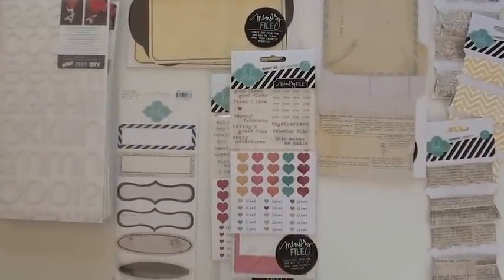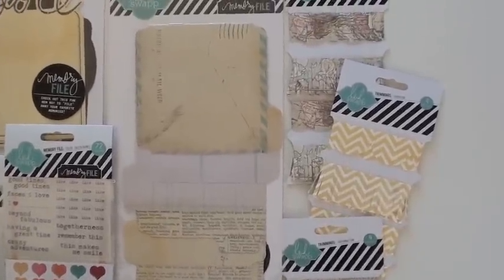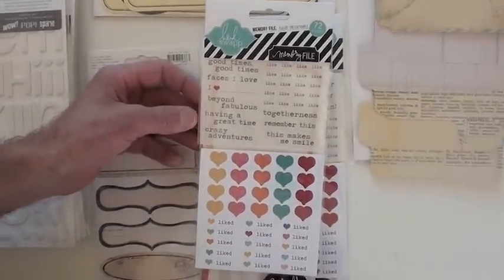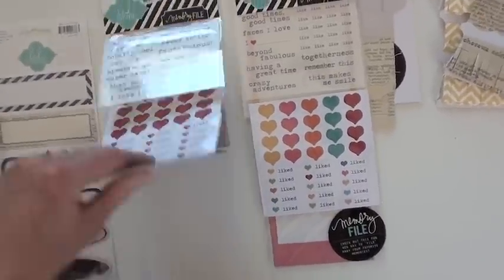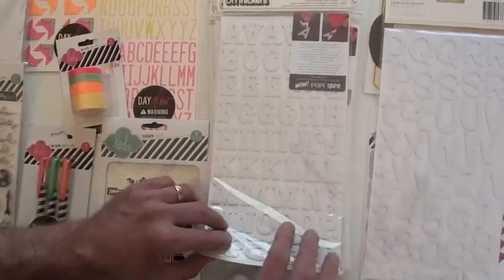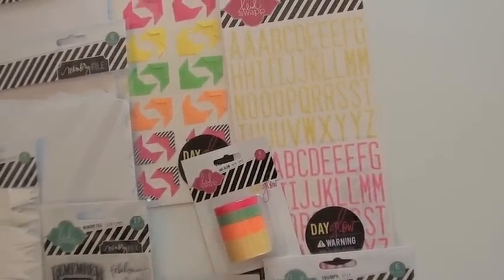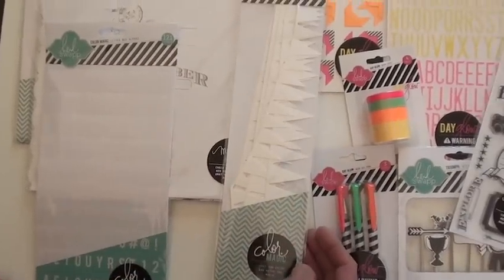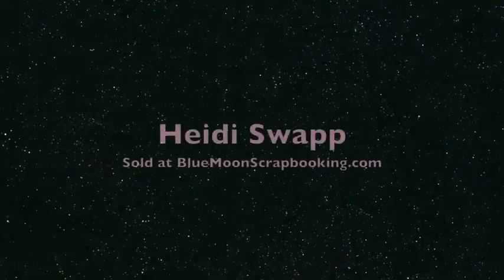New Heidi Swapp products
Heidi Swapp
New from Heidi Swapp Trimmings, Color Magic, Photostack, Instaframes, Neon fun and more.